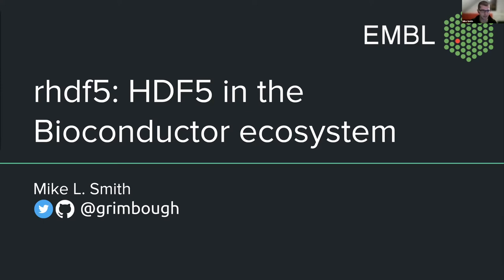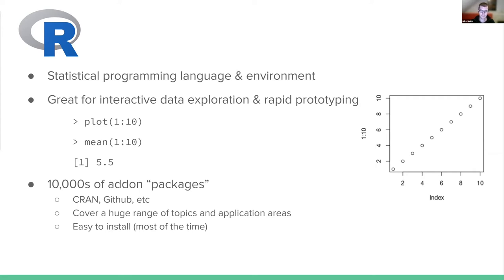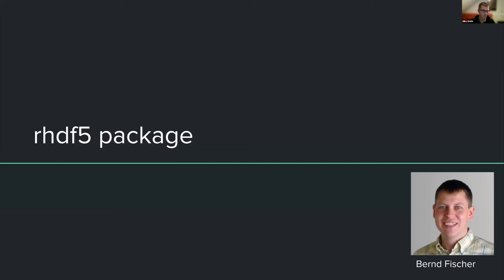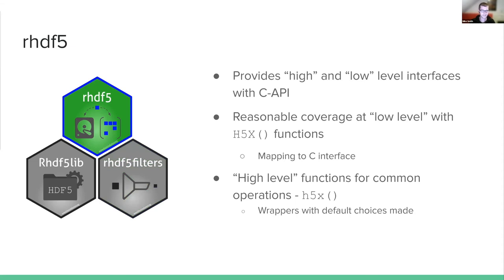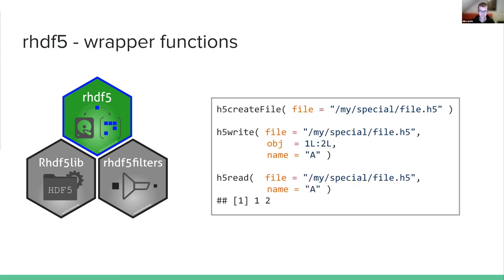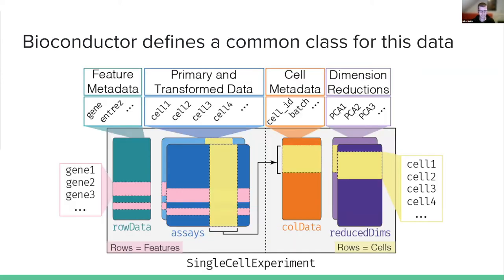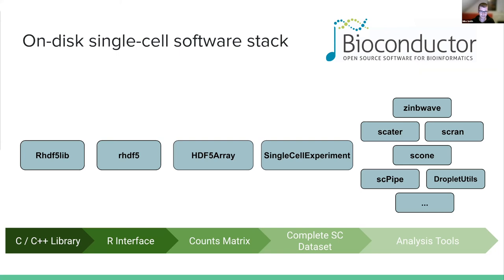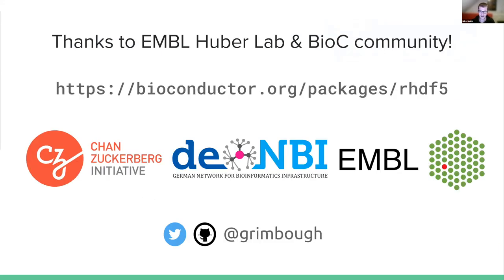rhdf5: HDF5 in the Bioconductor ecosystem – Mike Smith, European Molecular Biology Laboratory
2021 HDF5 Users Group - October 13, 2021

Bioconductor is a community driven software project, rooted in the statistical programming language R and focused on the analysis of high-throughput biological data. One of the aims of the project is to provide robust and reusable software infrastructure to facilitate interoperability between analysis tools. The growth in biological datasets over time has necessitated the requirement for on-disk data representations that can be used seamlessly alongside existing in-memory solutions, a niche that HDF5 is helping us fill.

This talk will introduce rhdf5 and accompanying software packages as an R interface to working with HDF5 files. rhdf5 provides an interface to much of the HDF5 C-API, as well as simplified wrapper functions for many common operations, and can be a useful tool regardless of the type of data you are working with. I will also introduce some of the specific use cases of HDF5 for biological data analysis and highlight the role rhdf5 plays in the Bioconductor software stack.